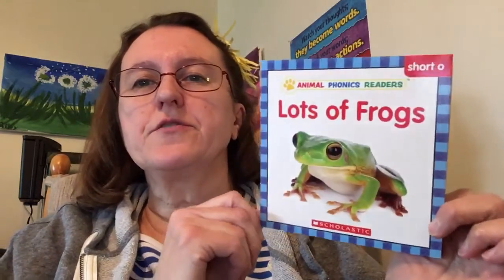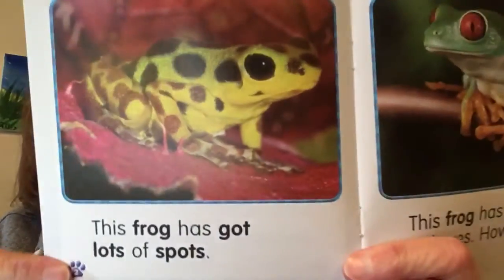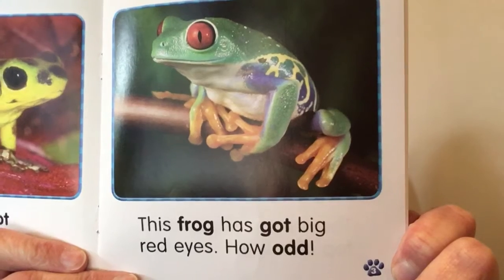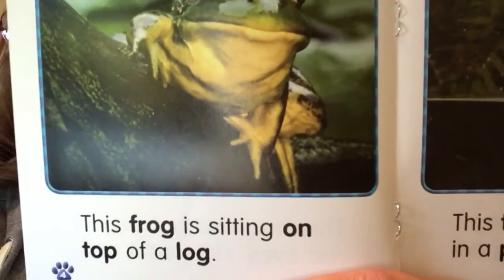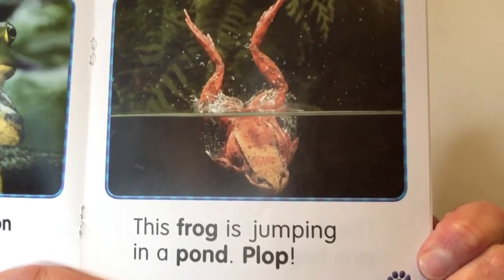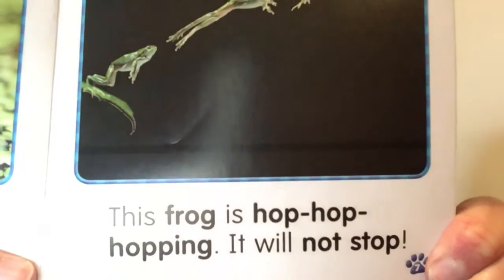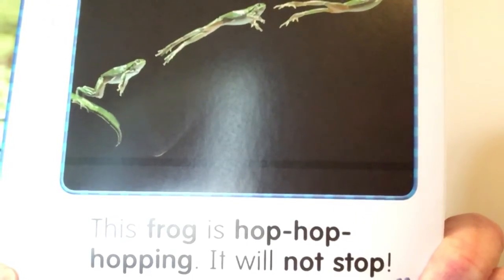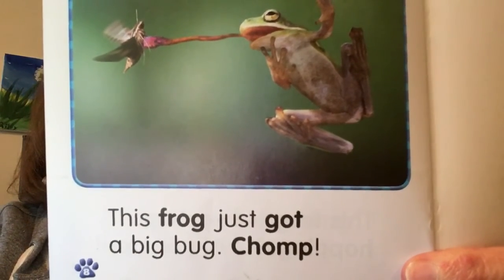K to 2... Lots of Frogs 🐸